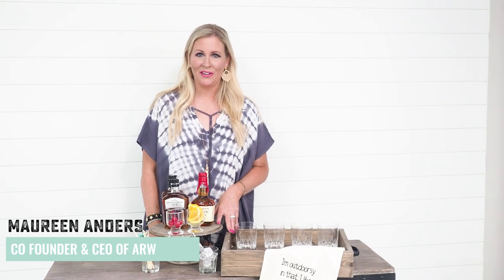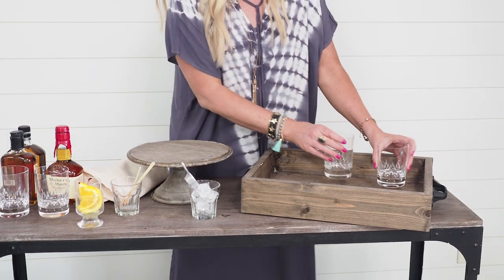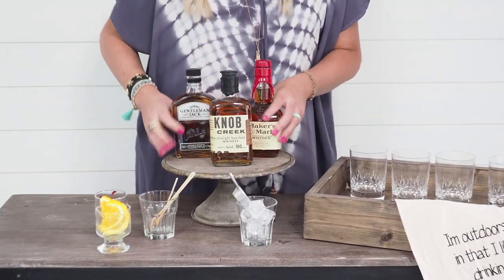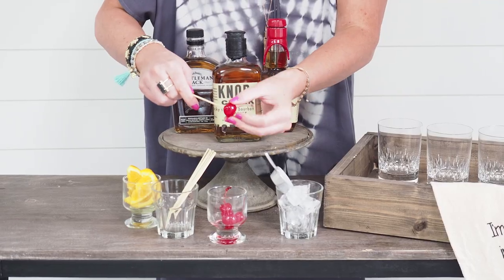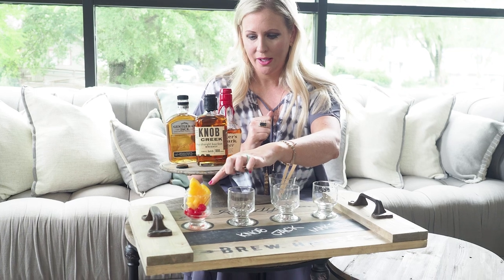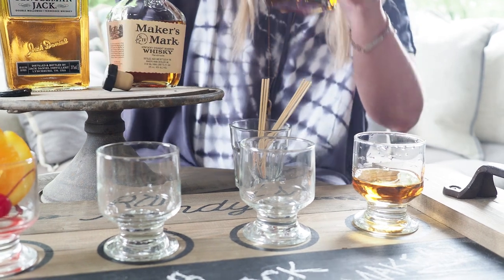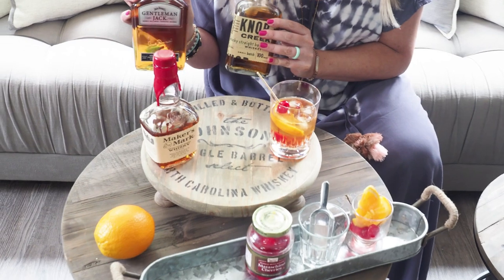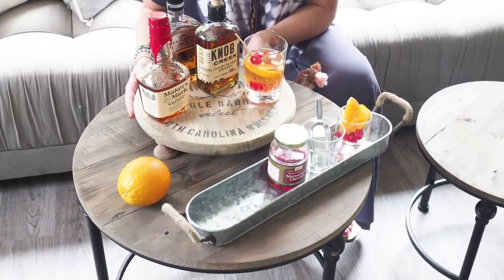DIY Whiskey Bar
Learn how to style the perfect DIY whiskey bar using projects from AR Workshop just in time for Father's Day or any other fun occasion!